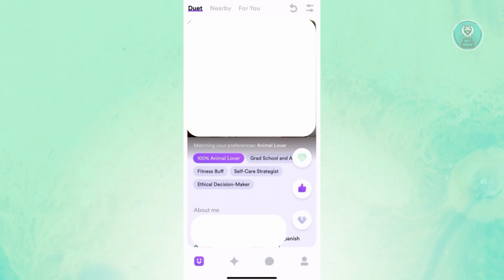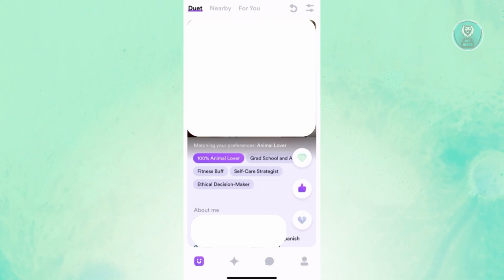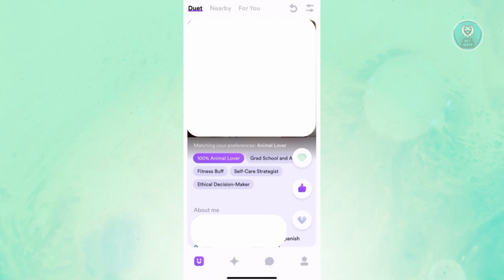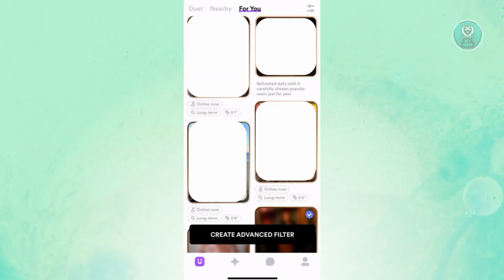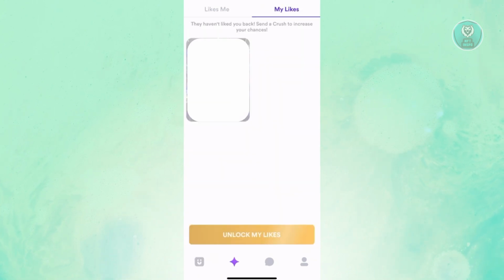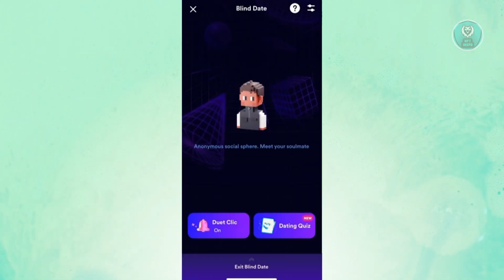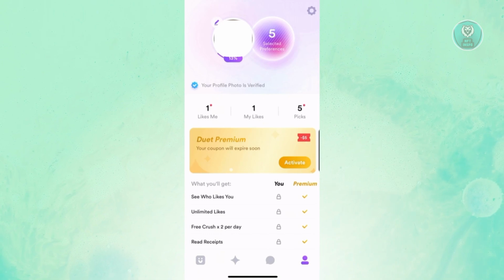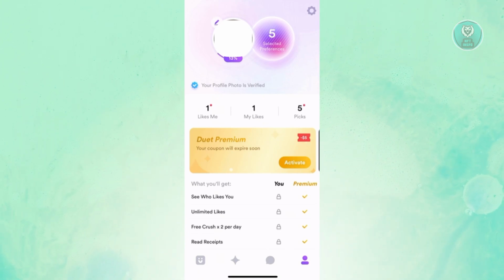How To Use Duet Dating App (2025)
If you want to learn to use the Duet dating app, then this video will be perfect for you!